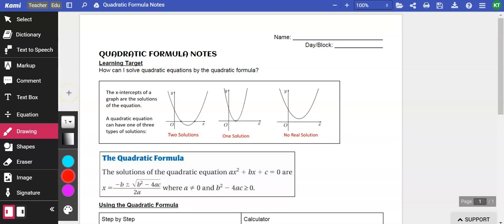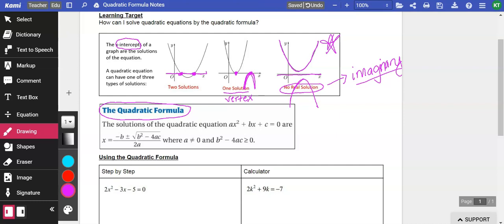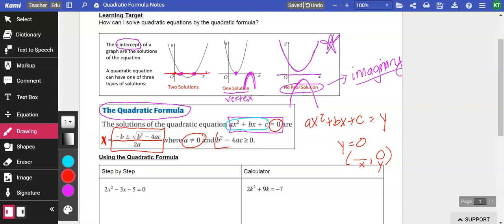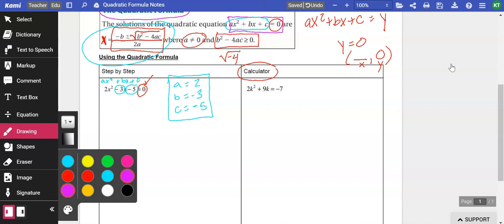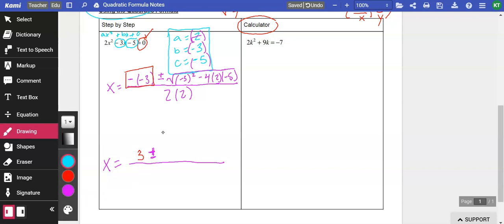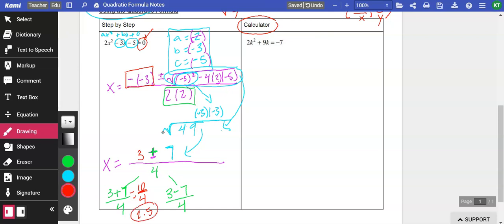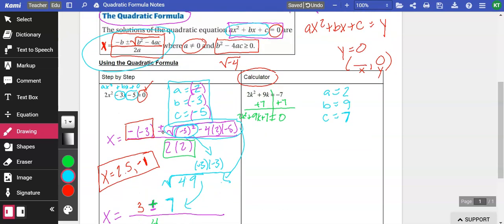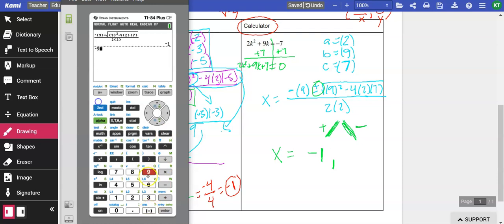Quadratic Formula Notes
Using the Quadratic Formula to solve a quadratic equation